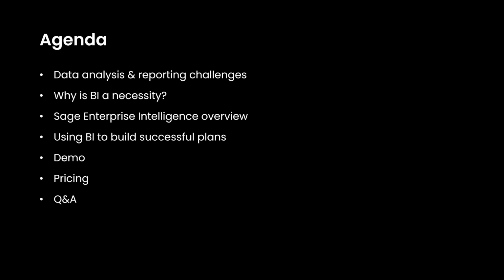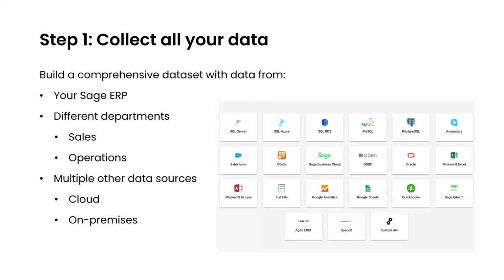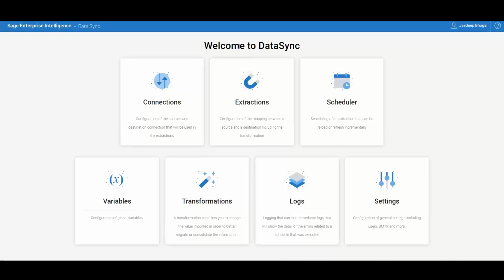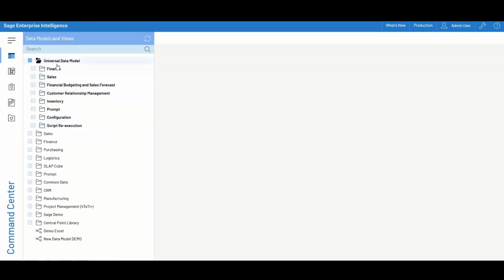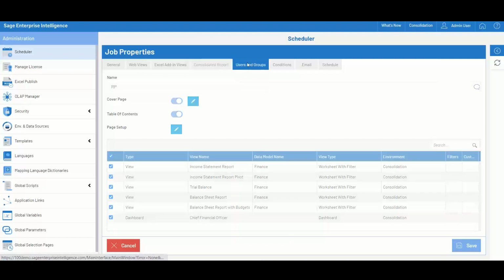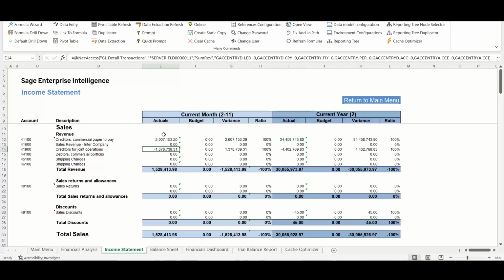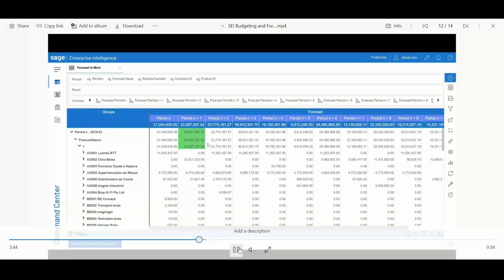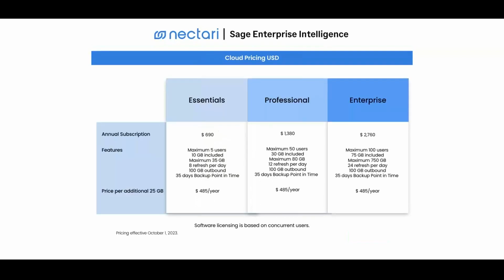Using Data to Build Successful Plans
Discover how Sage Enterprise Intelligence can harness the full potential of your data and drive growth, streamline operations, and enhance profitability. Get the knowledge and tools you need to harness the power of data and gain a competitive edge in today's fast-paced business environment. With a live demo and Q&A Session, this session reveals the true power of data analytics, business intelligence—and Sage Enterprise Intelligence.